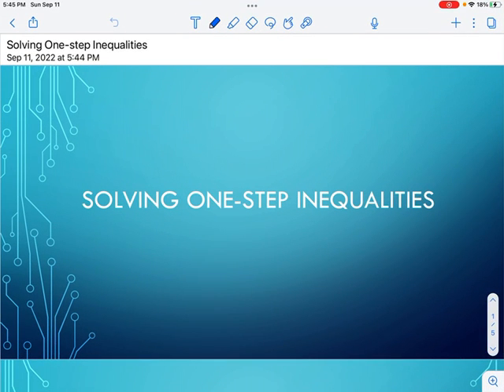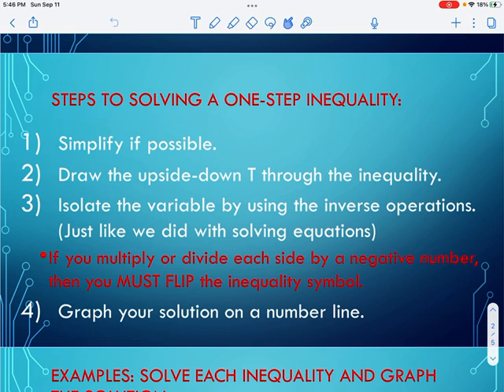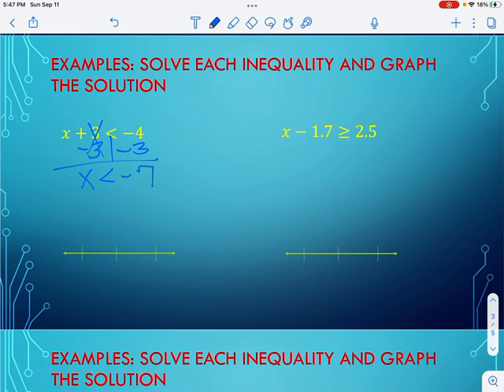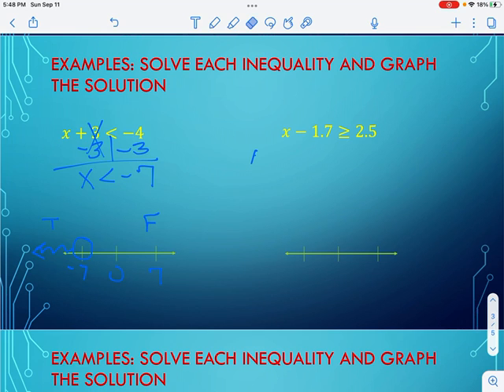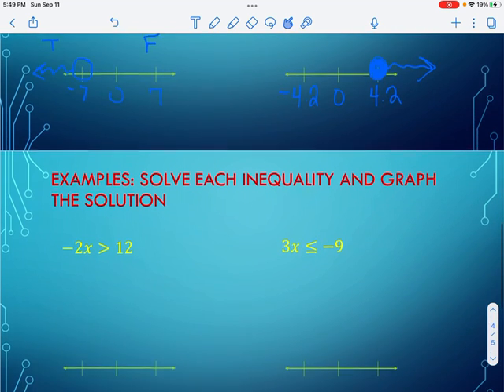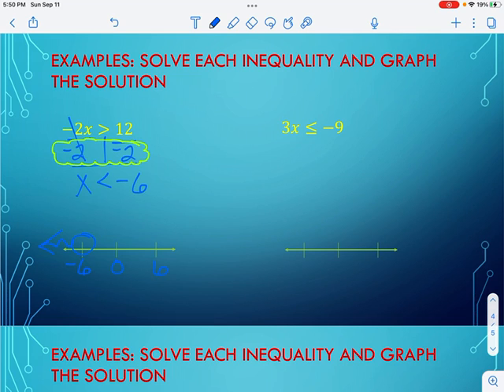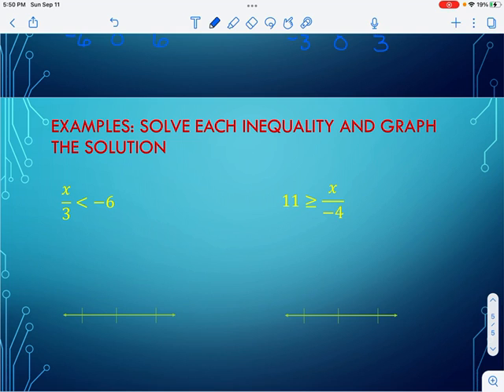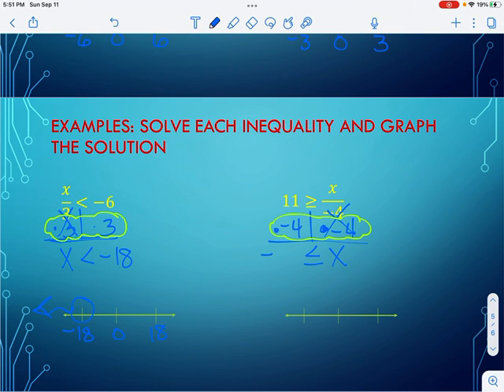Solving one step inequalities